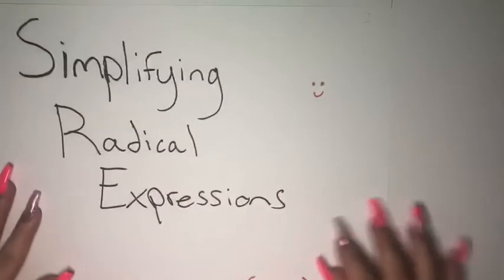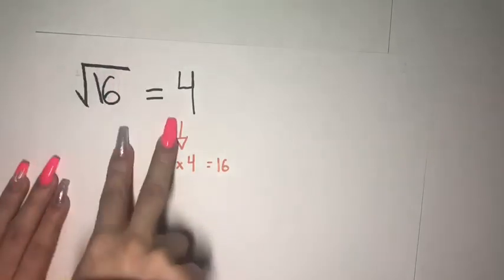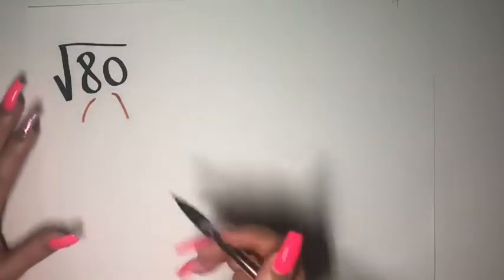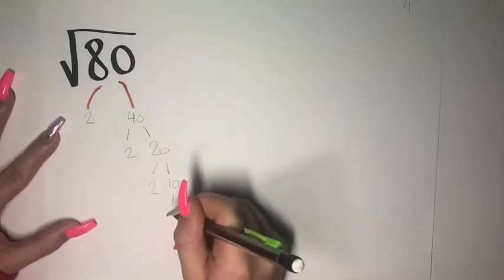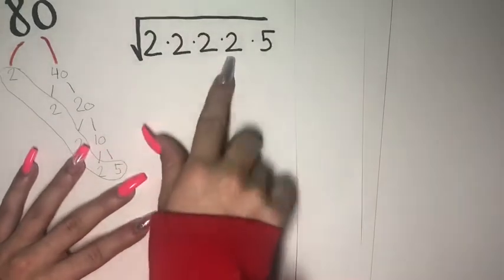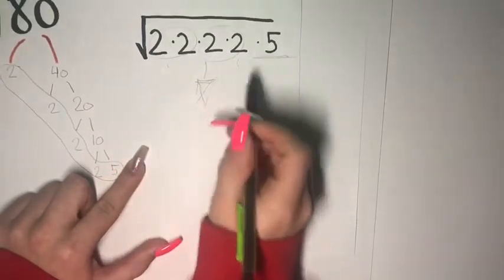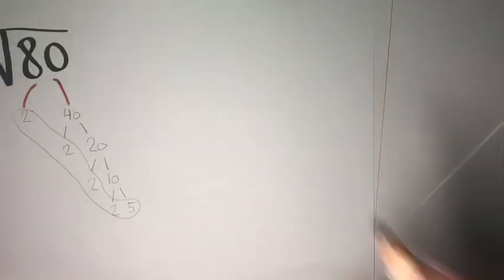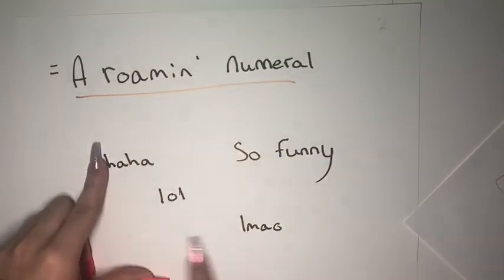December 16, 2019